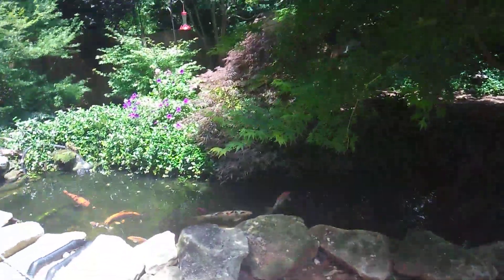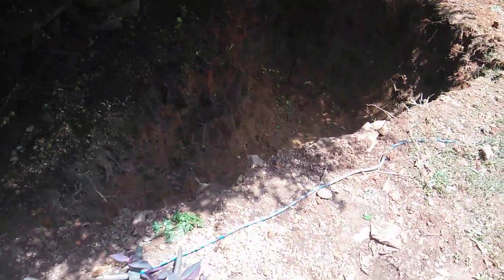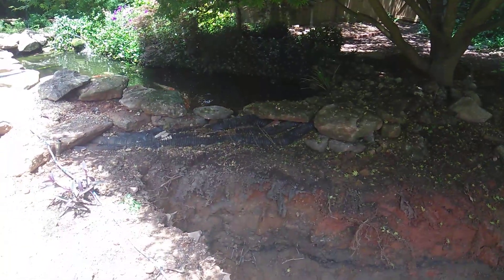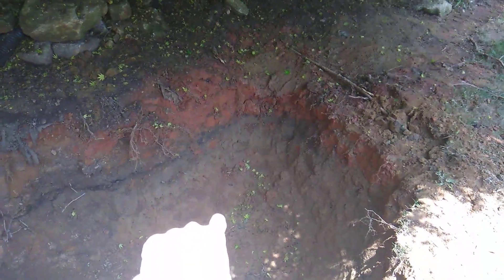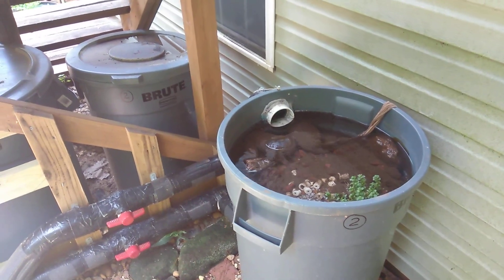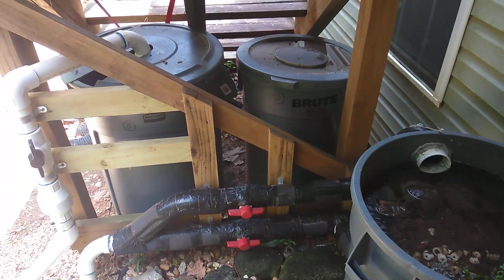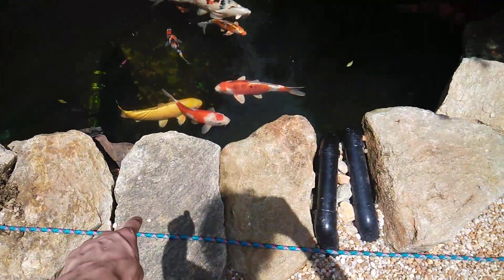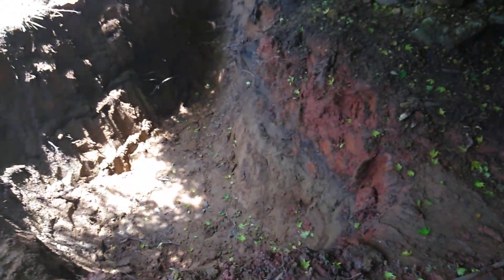Pond Build Part 1. Questions about filtering the new pond.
Will the bakki shower with three trays of 50 gallons of lava rock filter a FULLY stocked 6000 gallon pond?